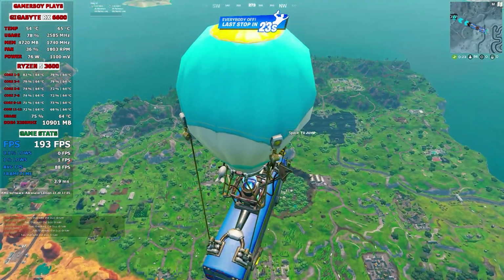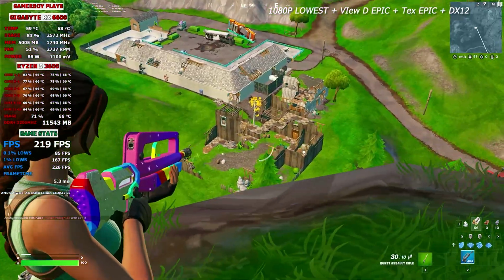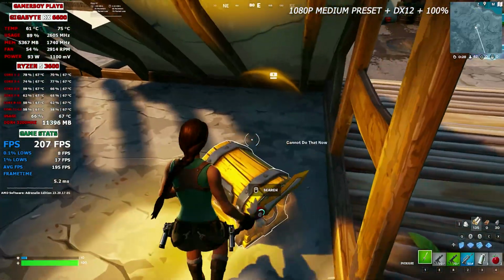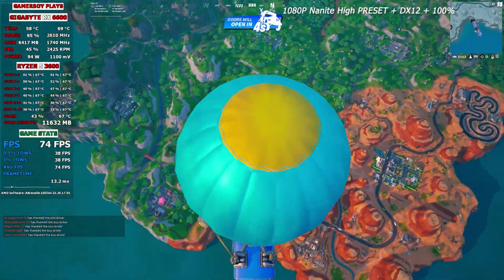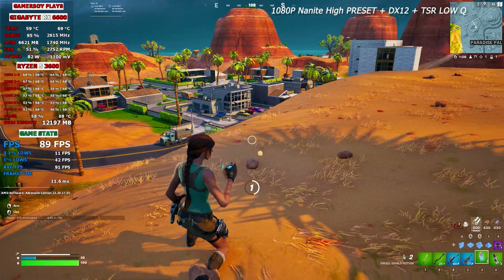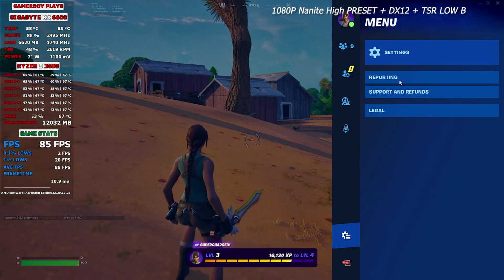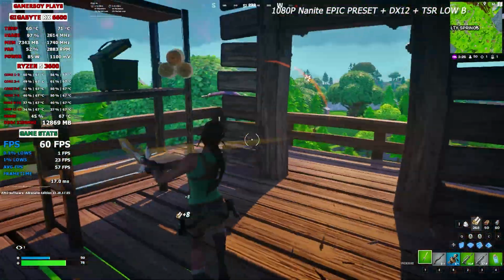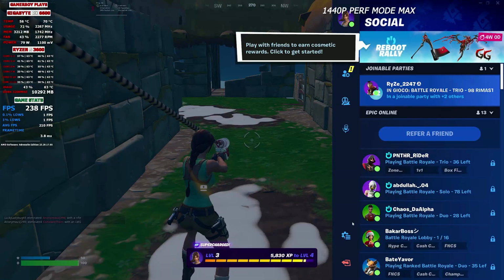Fortnite OG | RX 6600 + Ryzen 5 3600 | All Settings + Nanite 1080P 1440P 4K | Performance Test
PC Specs:
Ryzen 5 3600
16GB DDR4

🔥 Unleashing Fortnite OG with Next-Gen Power! 💥 Join us as we dive into the iconic world of Fortnite with the formidable RX 6600 + Ryzen 5 3600 combo. We're not just stopping at 1080P - we're pushing the boundaries with 1440P and even 4K resolution! And guess what? Nanite technology is in full swing for an extra dose of eye candy!

🔍 We'll dissect every detail, from the heart-pounding battles to the breathtaking landscapes. Witness the beauty of Fortnite like never before, with settings cranked up to the max. But can this powerhouse handle the intensity? Let's break it down!

📊 Get ready for comprehensive benchmarks, FPS breakdowns, and a visual feast. We're not just testing performance; we're exploring the limits of visual fidelity. Plus, we'll delve into key optimizations and tweaks for the ultimate Fortnite OG experience.

Join our gaming community for more in-depth performance tests and hardware insights.

🔔 Stay in the loop for future videos. What aspect of Fortnite OG are you most excited about?

🚀 Gear up, drop into the action, and let's secure those Victory Royales! 🌟